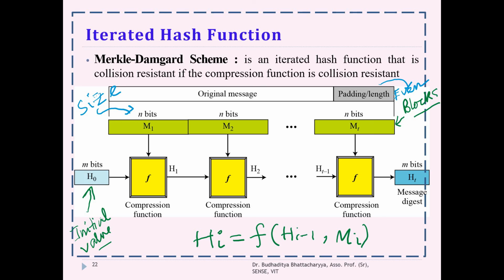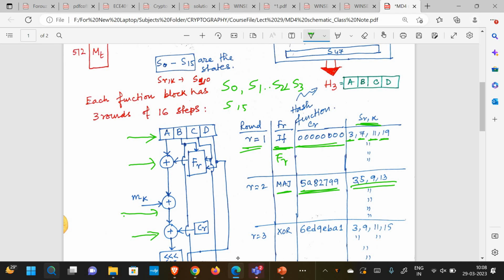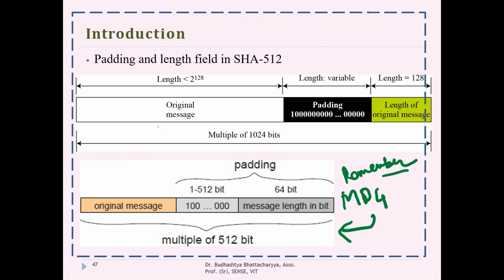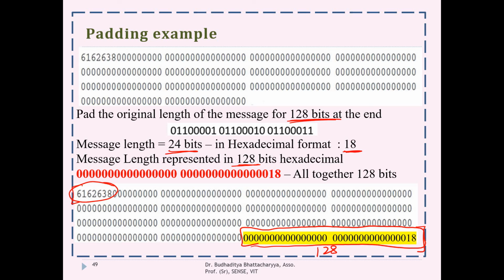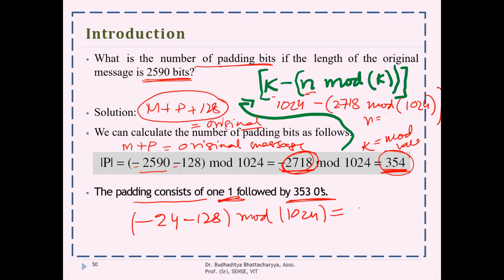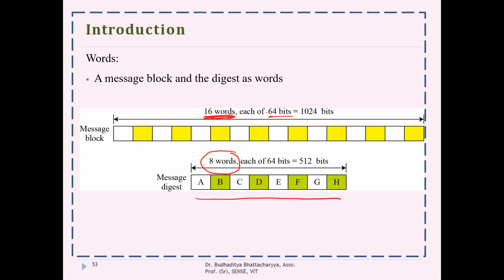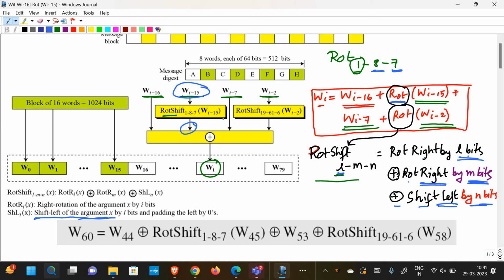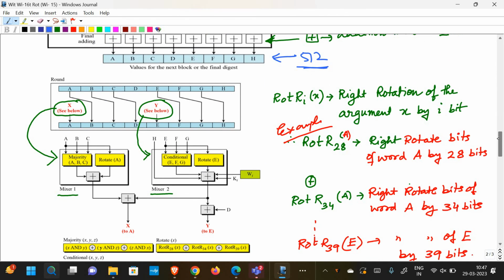Lecture : 31 # SHA-512 cryptographic hash function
In this video tutorial, we discuss the important concept of the SHA-512 algorithm. Through proper examples, the concept of augmented message generation and key expansion strategy has been explained.